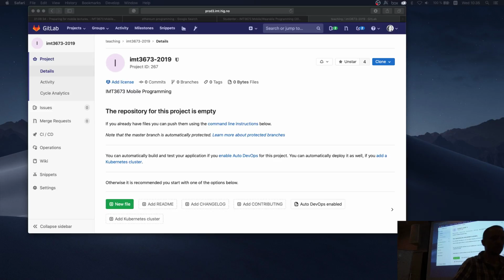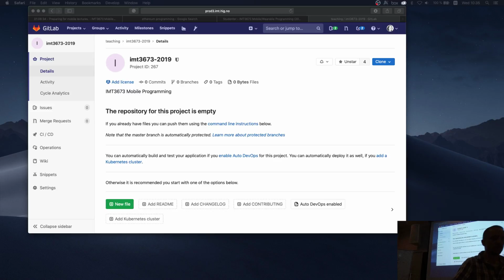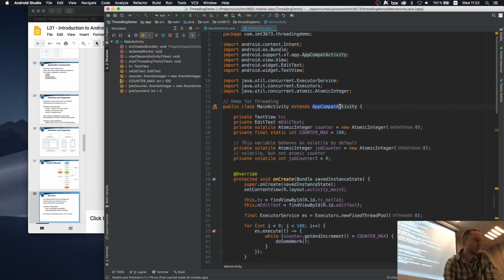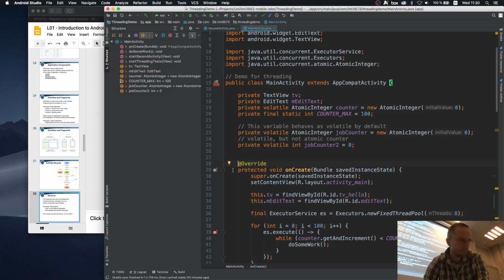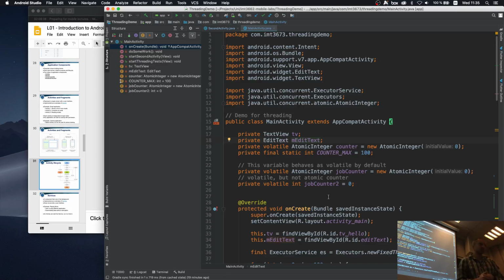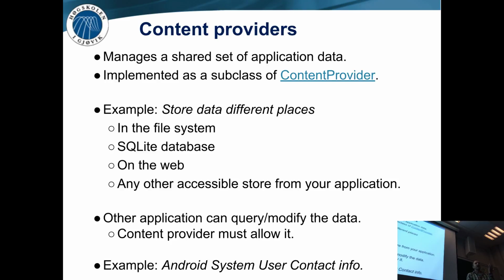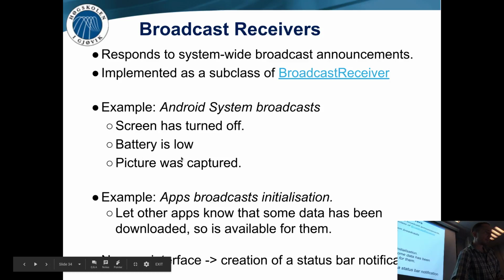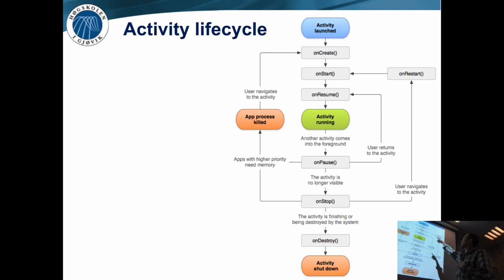IMT3673 Mobile: Core Application Building Blocks.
IMT3673 Mobile Programming
Core Application Building Blocks for Android applications.
Activites and Fragments. Activity life cycle.